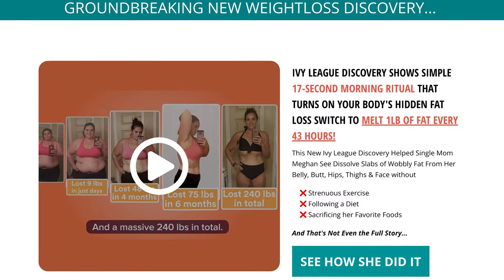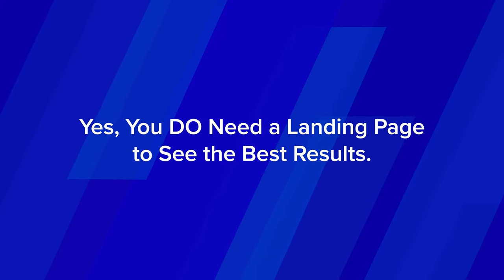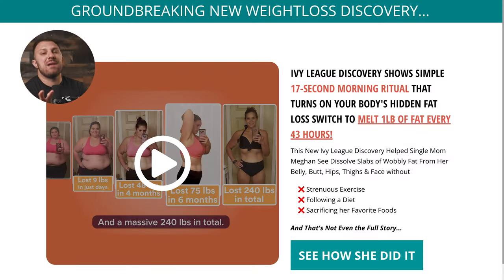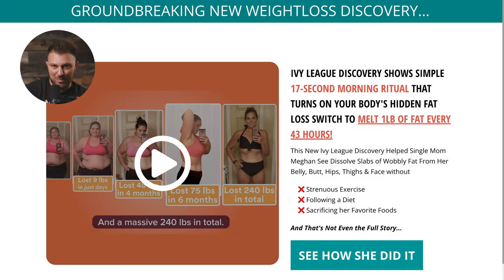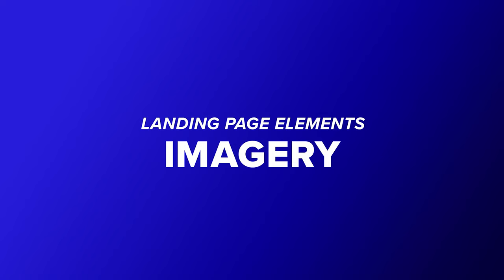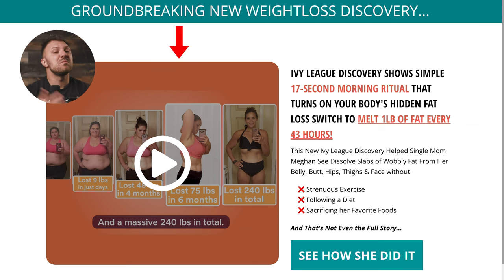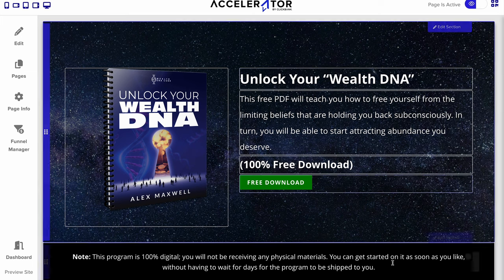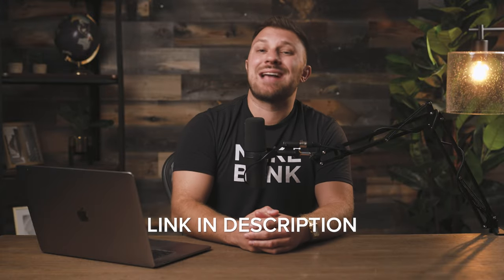Landing Pages for Affiliate Marketing - Full Explanation with Examples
In this video, we're going to show you what a landing page for affiliate marketing is, how landing pages work, AND if you actually need a landing page to become a successful affiliate marketer. We'll also show you examples of what real, cash generating affiliate landing pages look like, and we'll break down the 5 simple, but most important elements every landing page for affiliate marketing needs.

This affiliate marketing landing page tutorial will teach you all you need to know about how to build the best landing page, including tips & tricks to create near perfect landing pages for affiliate marketing.

Having a landing page is CRUCIAL if you want to see consistent results in your affiliate marketing efforts. And most big platforms like Facebook actually require you to have a landing page if you are doing affiliate marketing on their platform. So it's in your best interest to learn how to build landing pages for affiliate marketing if you want to truly succeed as an affiliate.

So if you're still wondering what is a landing page for affiliate marketing here's a short definition...

A landing page for affiliate marketing is a singular webpage created by an affiliate marketer to promote products or services from other companies. This singular page is designed to convince people to take a specific action, usually by clicking on a link or button that leads to the company's website where the customer can make a purchase. And then you get paid a commission.

Now get out there, create amazing landing pages, send some traffic, and make commissions! We cannot wait to hear and see what you achieve after watching this landing page for affiliate marketing tutorial. Happy scaling!

🔥 LINKS 🔥

0:00 - 0:28 - What You're About to Learn
0:28 - 3:15 - What is a Landing Page & How Does It Work?
3:15 - 10:06 - 5 Key Elements of Successful Landing Pages & Example
10:06 - 11:24 - Second Landing Page Example
11:24 - 12:03 - Third Landing Page Example
12:03 - 12:33 - Why You Should Build These
12:33 - 14:49 - Landing Page Builder Explanation
14:49 - 15:33 - Additional Landing Page Info